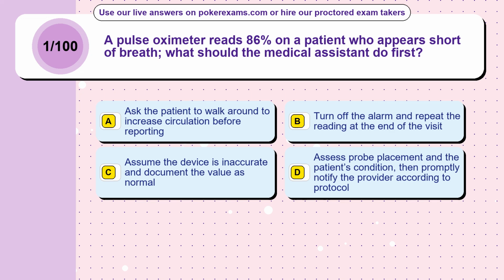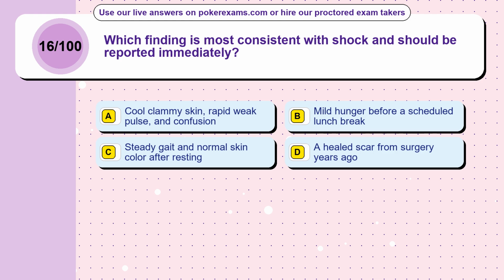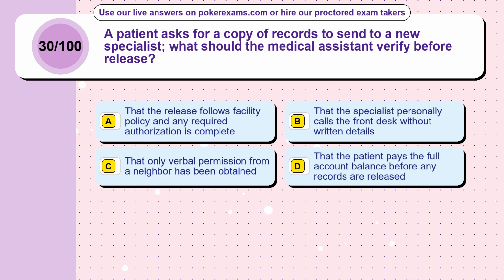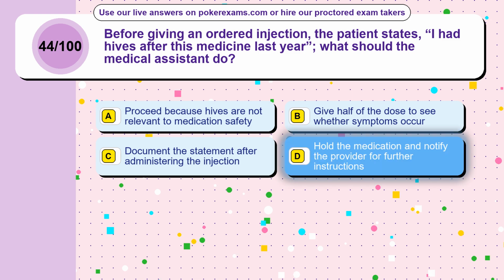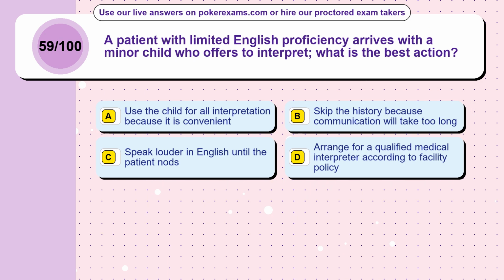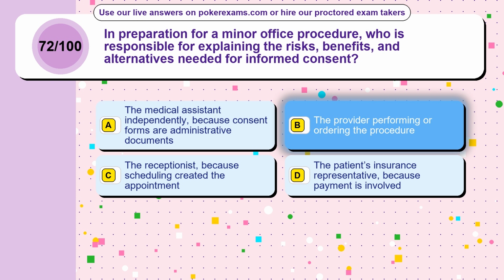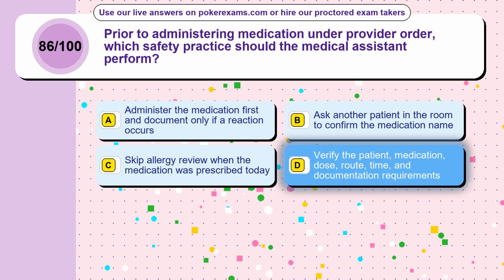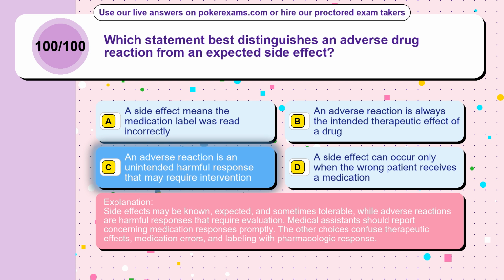Medical Assistant Clinical Knowledge Practice Test (With Rationales)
If the NHA CCMA (Certified Clinical Medical Assistant) Exam keeps confusing you, this video will make it simple by showing you how clinical skills, safety rules, and exam logic fit together.

The NHA CCMA (Certified Clinical Medical Assistant) Exam in 2026 is not just a memory test. It is a practical exam that checks whether you understand patient care, clinical procedures, communication, documentation, and safe decision-making. To prepare well, you need to move beyond memorizing a list of facts and start thinking like a medical assistant in real scenarios. That means knowing what comes first, what is safest, what is within scope, and how to apply key concepts under exam pressure.

In this video, you will learn how to use an nha ccma practice test 2026 as a learning tool instead of just a score check. Most beginners miss this because they answer questions, mark them right or wrong, and move on too quickly. A better strategy is to study each rationale, identify the clinical clue, and ask why the correct answer protects the patient. This helps you turn a ccma exam study guide into real understanding instead of scattered memorization.

This video breaks down the clinical topics that appear often in NHA medical assistant exam questions, including phlebotomy order of draw CCMA, EKG lead placement medical assistant review, ccma injection angles, and medical assistant normal vital signs ranges. Here is where learners get confused: they may remember the words, but not the procedure order or reason behind each step. When you understand purpose, safety, and sequence, the exam becomes much easier to approach.

You will also understand how infection control OSHA guidelines CCMA review connects to everyday medical assistant duties. Hand hygiene, PPE, standard precautions, exposure control, cleaning, sharps safety, and specimen handling are all tested because they protect patients and healthcare workers. This is what separates guessing from understanding when two choices look similar but only one follows the safest clinical action.

Most learners miss this when they review medical assistant pharmacology dosage calculations, medical terminology, and quick-study resources. NHA CCMA flashcards and an NHA CCMA cheat sheet can help you remember key facts, but CCMA practice questions and rationales help you apply them correctly. Dosage math requires careful reading, unit awareness, and calm step-by-step work. For more focused revision materials and exam-prep support,

How to master this subject:

* Review one weak topic before starting mixed practice.
* Study the reason behind each clinical procedure.
* Use rationales to understand why wrong options fail.
* Practice dosage math with units written on every step.
* Connect every topic to patient safety and scope of practice.

Comment which CCMA concept, clinical skill, or keyword is hardest for you right now and what you want explained next.